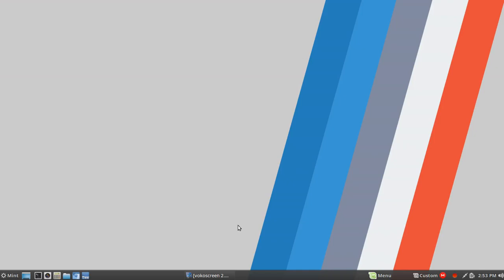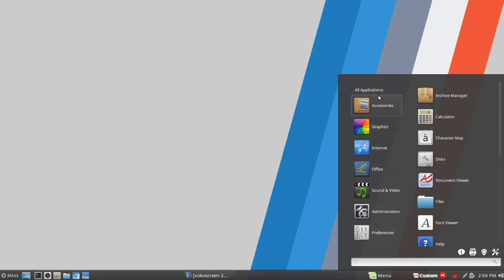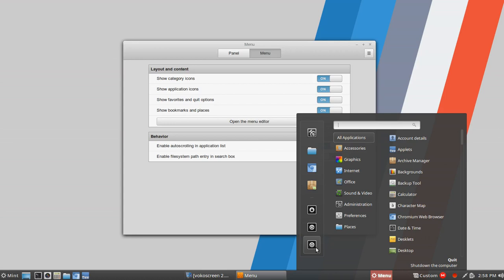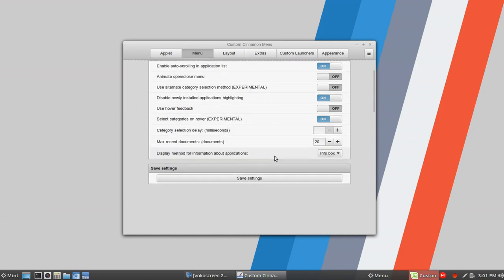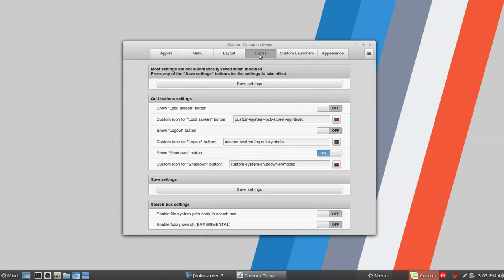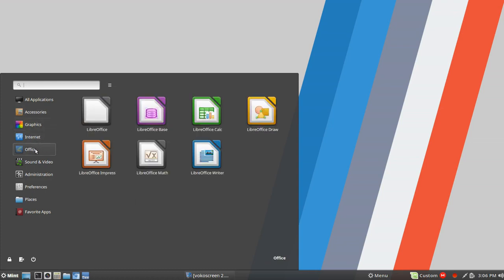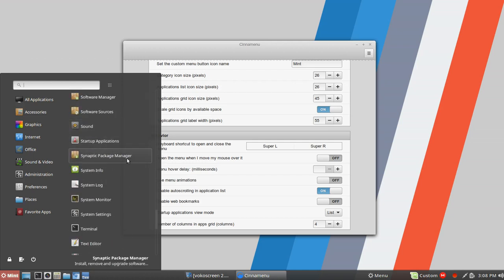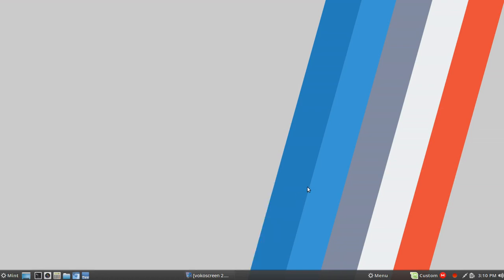Linux Mint 18.2 Beta - Mint Menu Options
We should be thankful for the choice we have in GNU/Linux. That holds true in the case of Linux Mint and the application menu launcher.  Thanks to Colin for letting me know about Cinnamenu and Custom Cinnamon Menu. We will look at the configurations and various options for each.